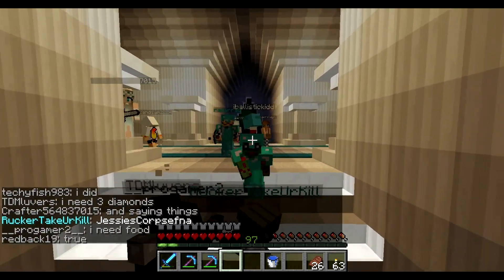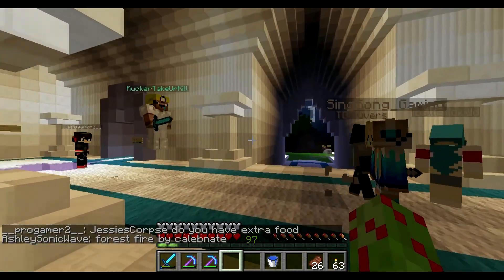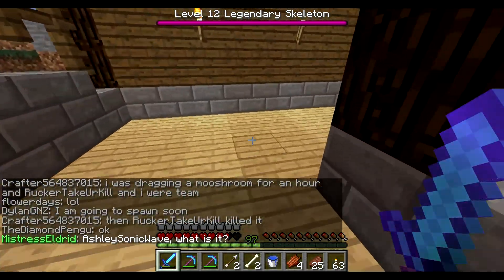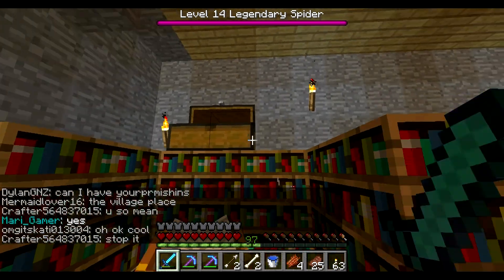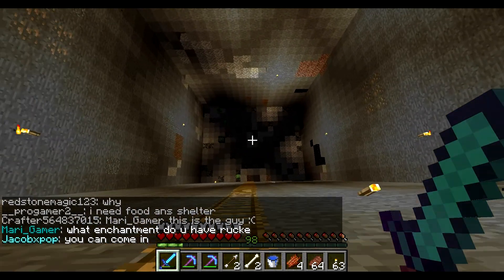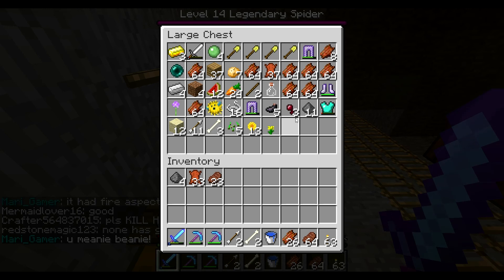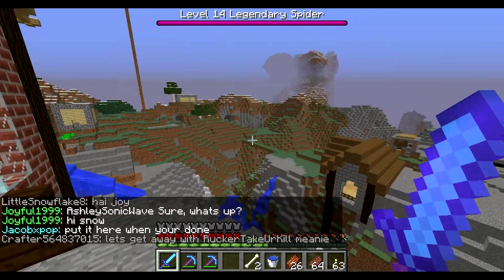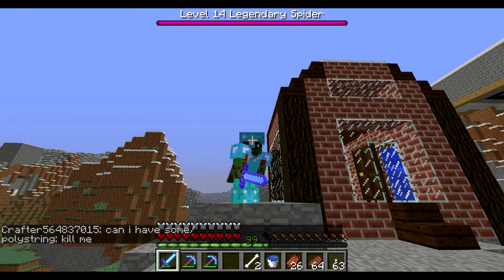Survival Madness - Episode 2 - Purdy house!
Wanna come play with us? IP - play.officialtei.net